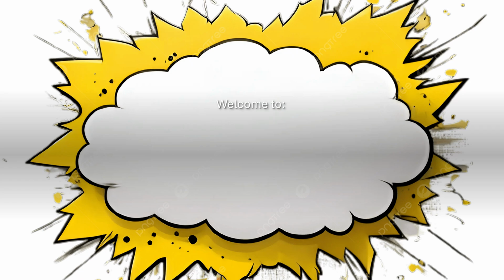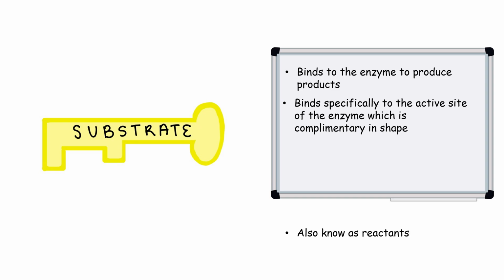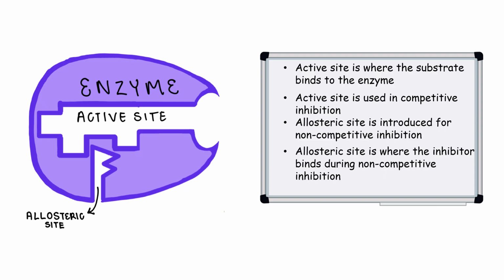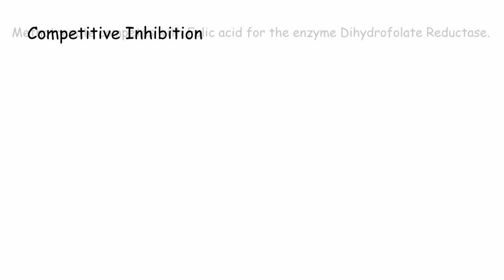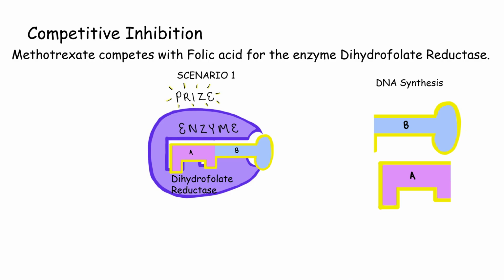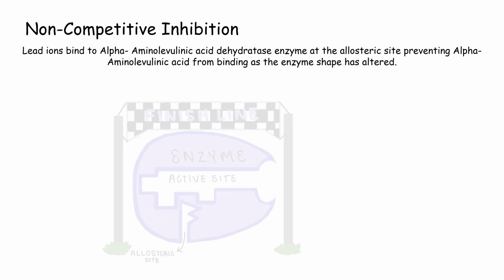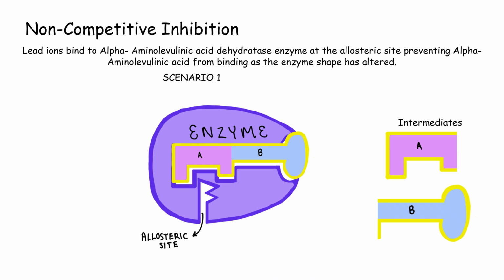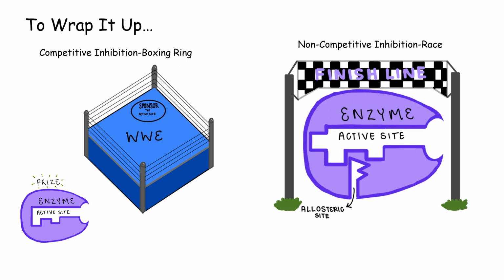Competitive vs Non Competitive Inhibition